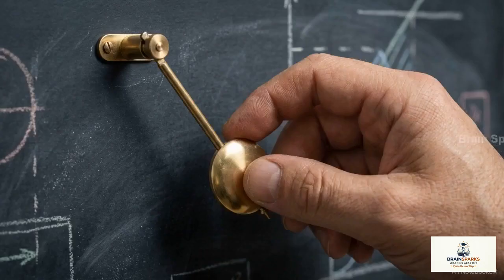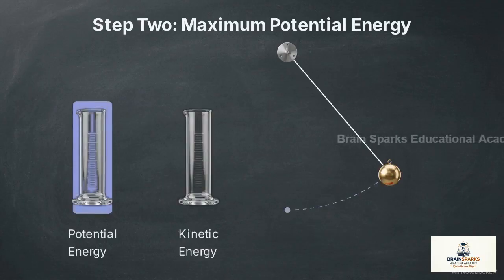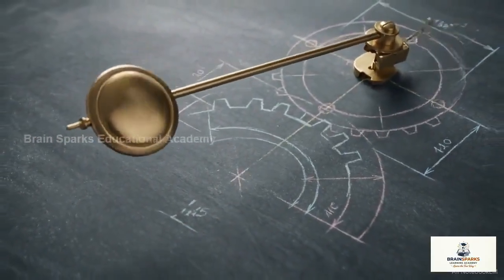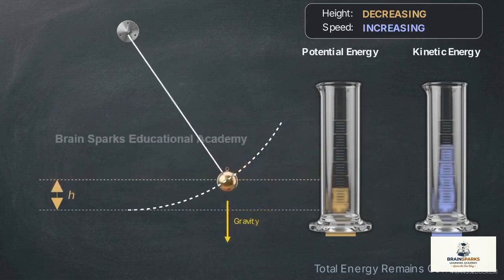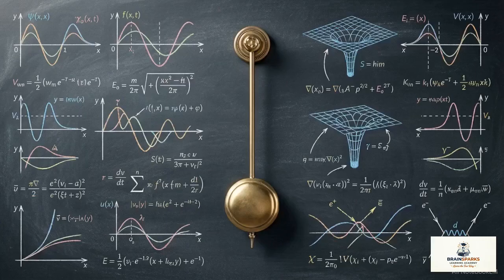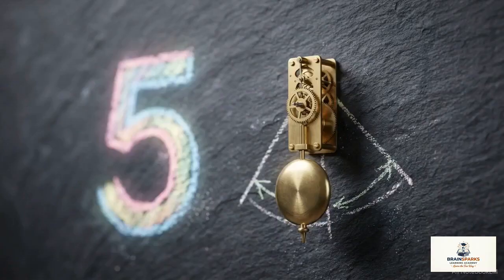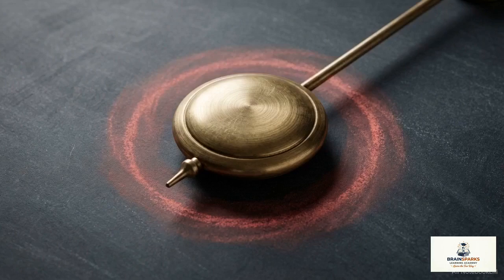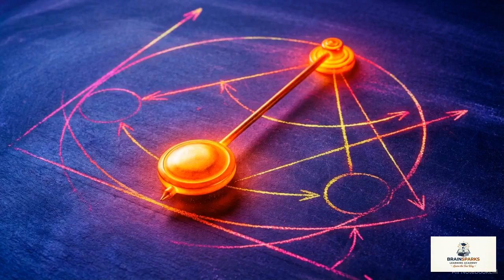The Pendulum & The Dance of Energy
Education Videos to students to learn The Pendulum & The Dance of Energy